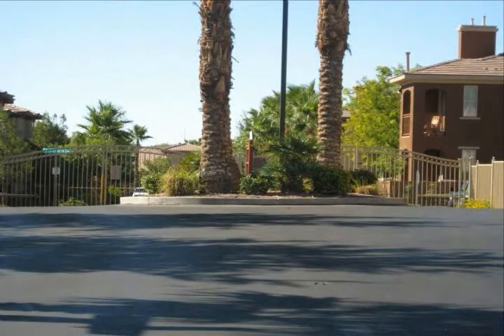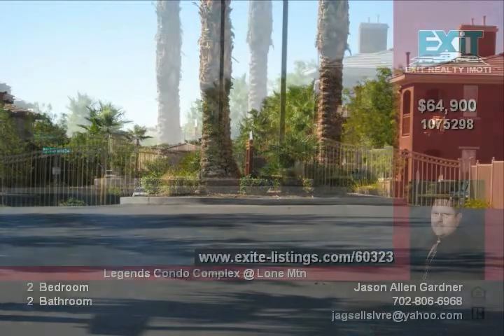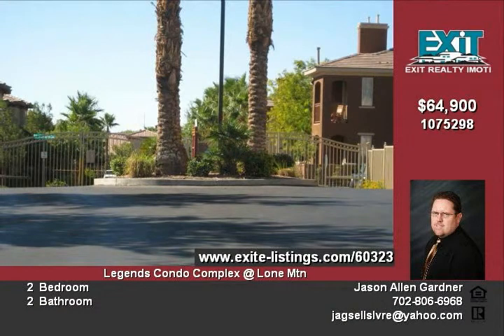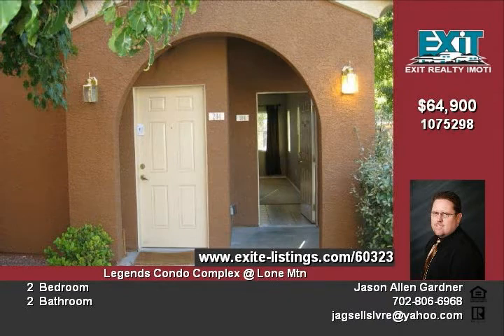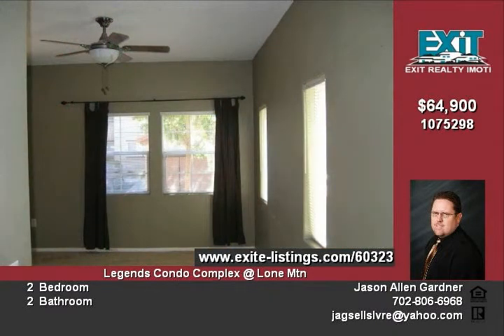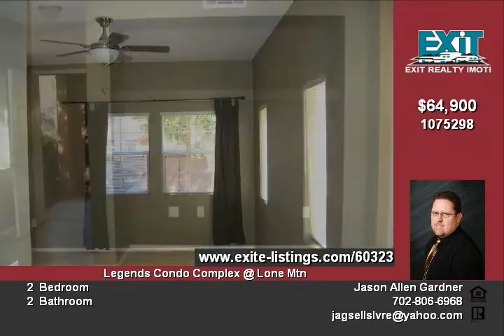3832 Ormond Beach St Unit 104 Las Vegas NV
3832 Ormond Beach St #104 is a 1024 Square Foot First Floor condominium with 2 Bedrooms, 2 Full Baths, a shared covered porch and private covered patio located in The Legends Condominium Complex with Lone Mountain as a backdrop The Legends is a gated community with a pool and spa, a Clubhouse, and a seperate gym building The homes interior is ready for your decorative styling This house has easy to maintain vinyl and carpet flooring  The open Kitchen features a built-in microwave, dishwasher, and stove The kitchen also features laminate counter tops and backsplashes, a breakfast bar, and light toned cabinetry, which opens into the Dining / Living Area which is accented with a ceiling fan and a sliding glass door to the Covered Patio The Patio provides views across the complex and Lone Mountain The Legends is surrounded with great mountain views to the north and west, and city and park views to the east

Video uploaded on Mon 27 Sep, 2010